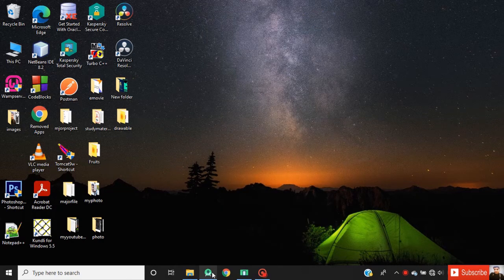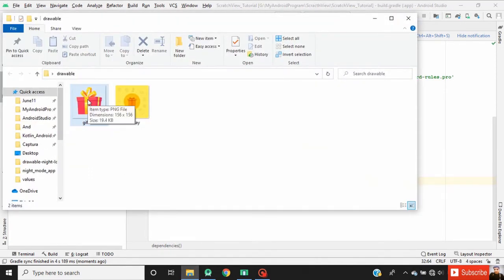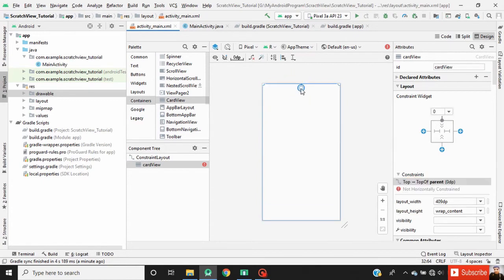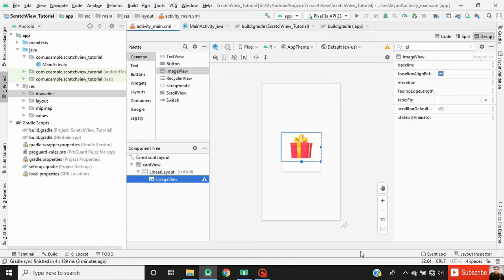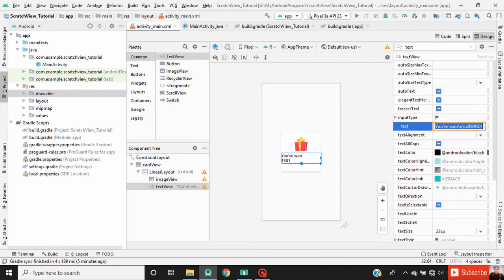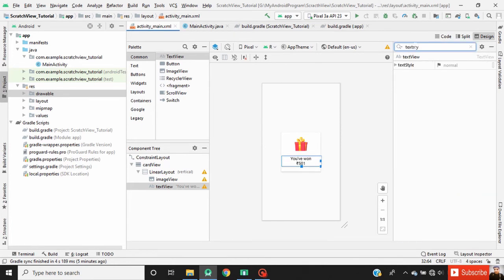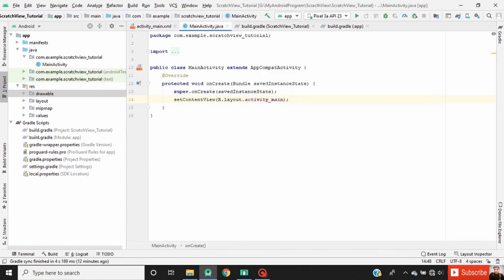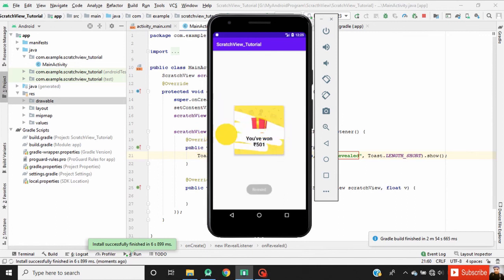ScratchView, Make Scratch Card like Google Pay in android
ScratchView, Make Scratch Card like Google Pay in android, in this tutorial you can learn how to make scratch card like Google Pay.

gradle(app)
implementation 'com.github.AnupKumarPanwar:ScratchView:1.2'
implementation 'com.google.android.material:material:1.2.0'

Best Phrasal Verb and Idioms Dictionary App (English-Hindi)